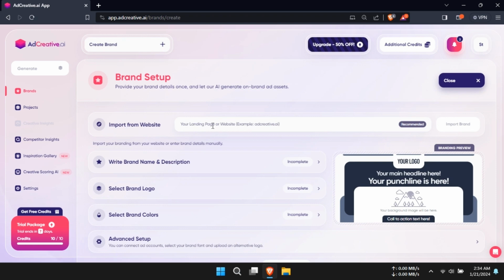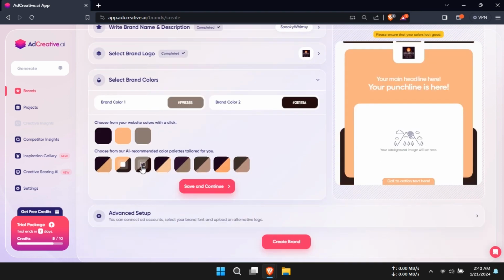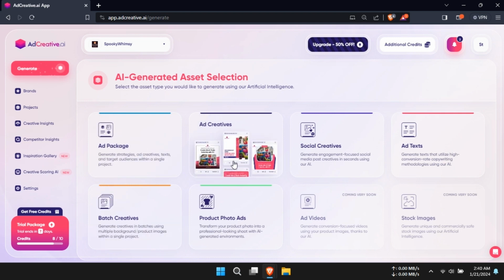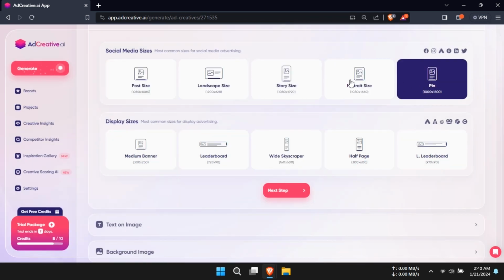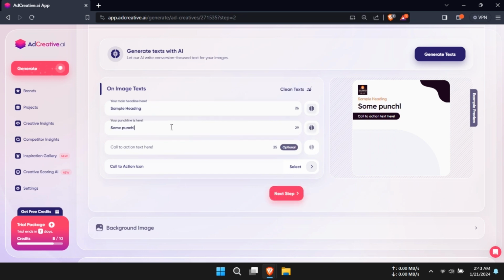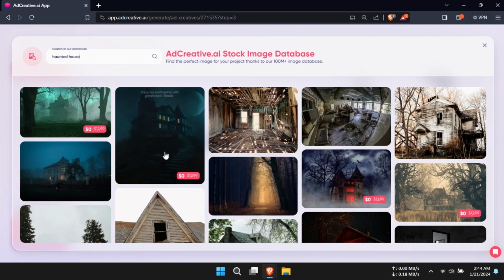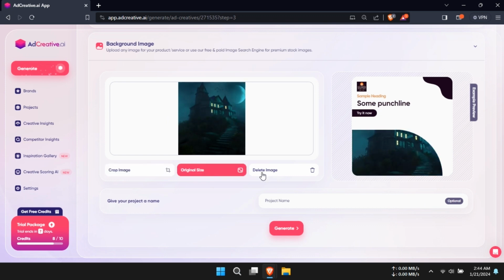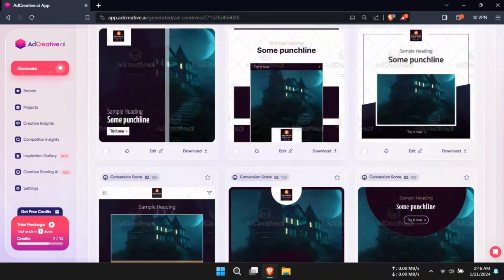Generate Creative Ads Using AI - AdCreative AI Tutorial 2025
This is a quick tutorial on how you can use an amazing software, AdCreative AI, to quickly generate advertising content to boost your sales and earnings in 2025! Drop your comments and questions below.